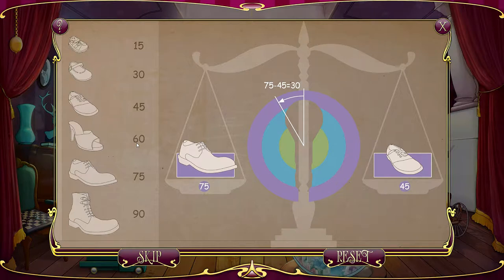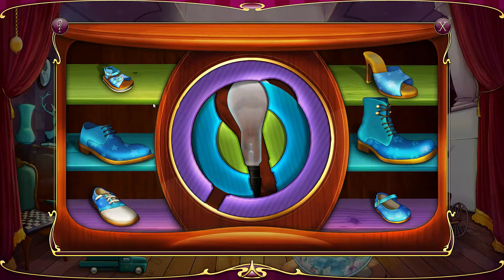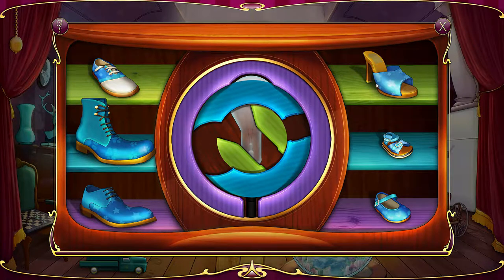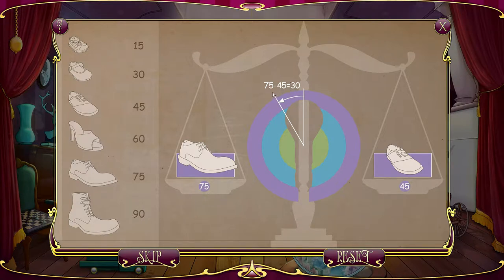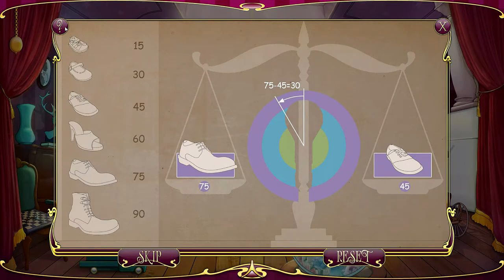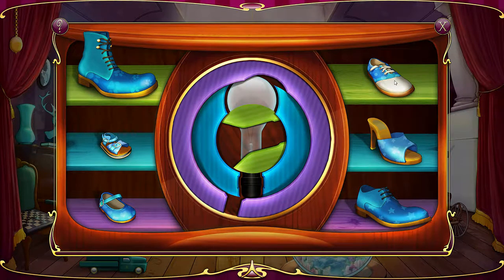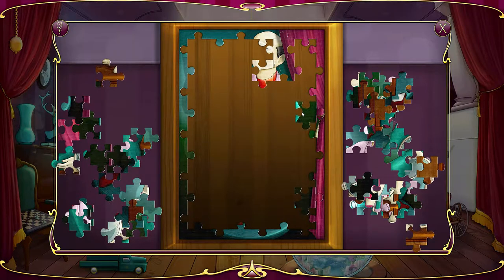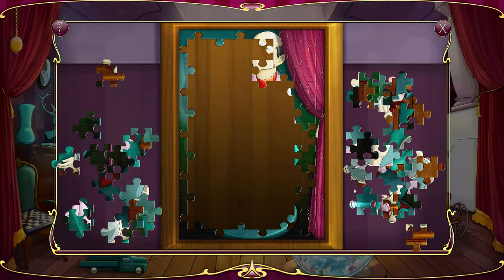Let's Play - Hare In The Hat - Episode 4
Episode 4 of Hare in the Hat, an indie puzzle game. Developed and published by RunServer.